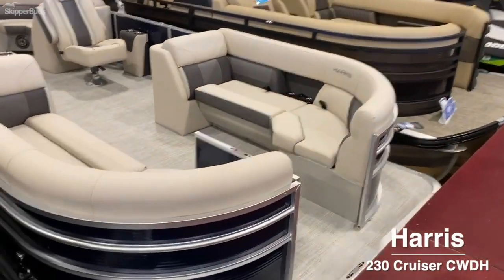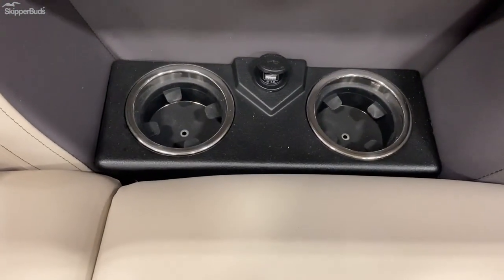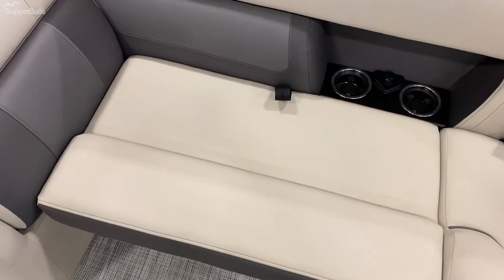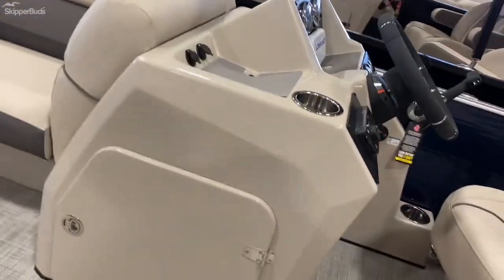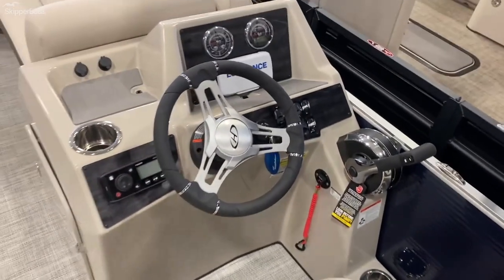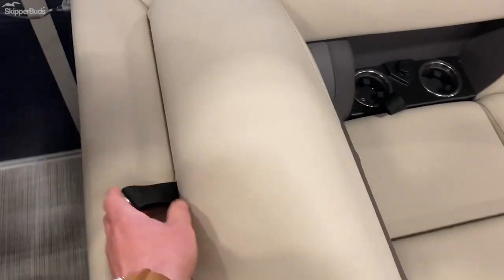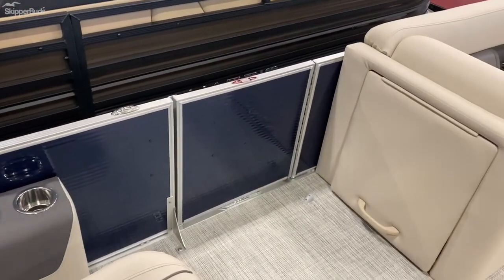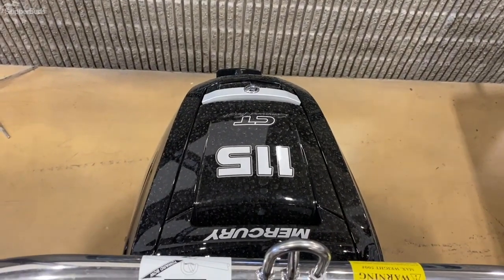2021 Harris 230 Cruiser CWDH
A walkthrough of a 2021 Harris 230 Cruiser CWDH.